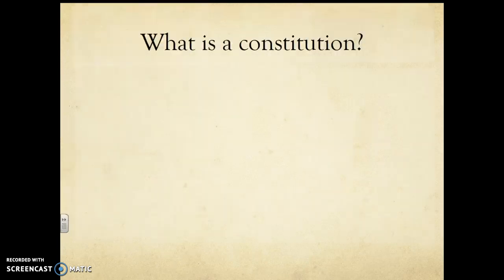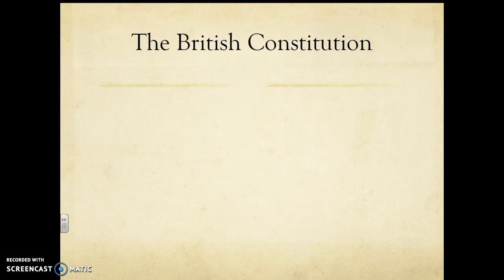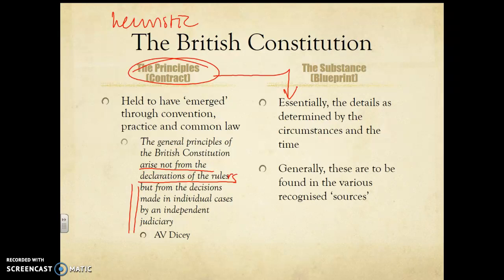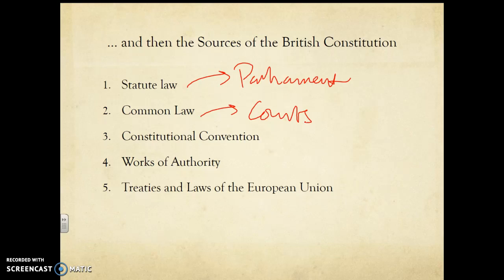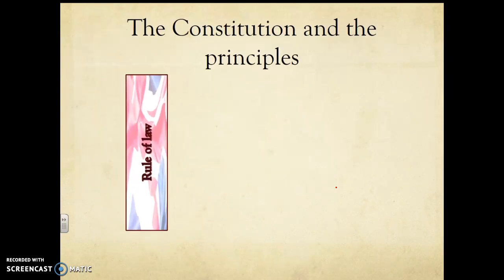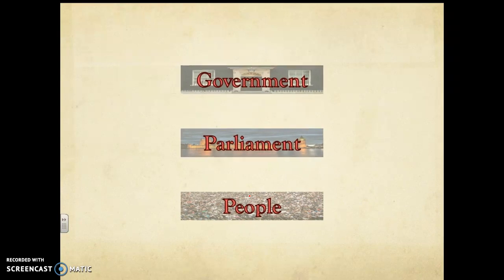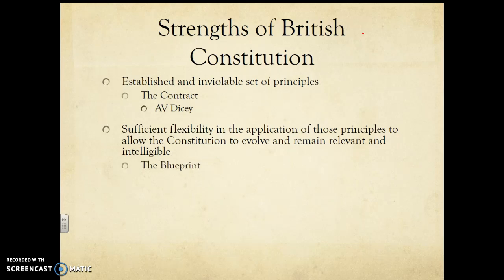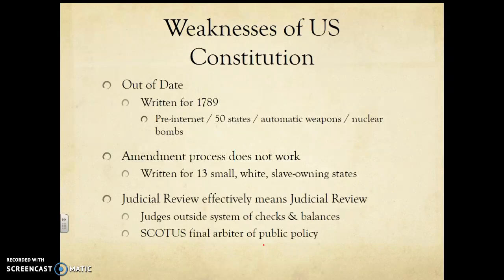The British Constitution - Latest & Best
Principles and sources, strengths and weaknesses